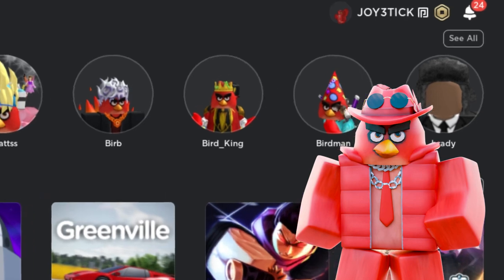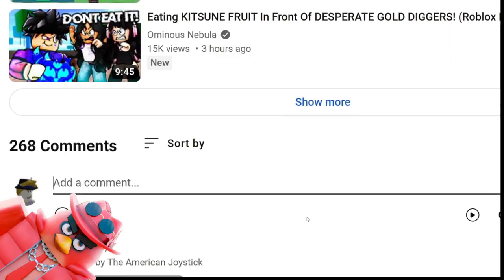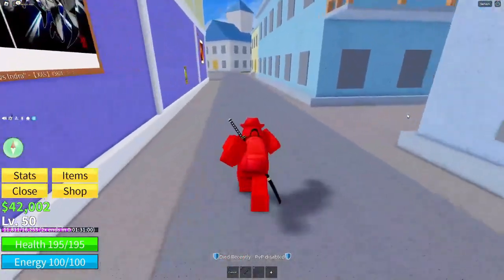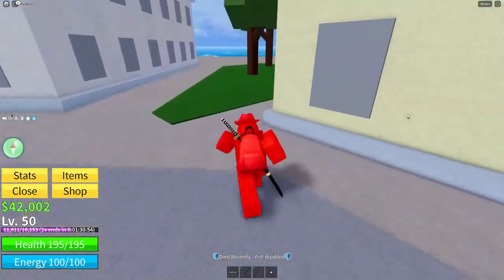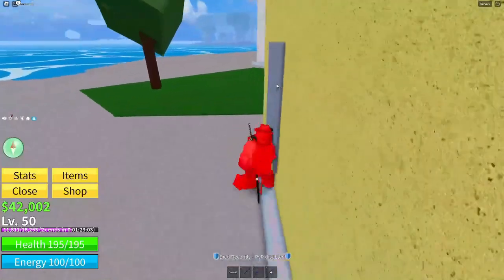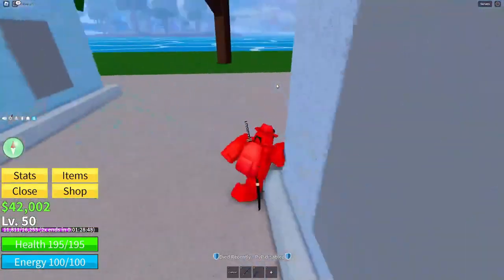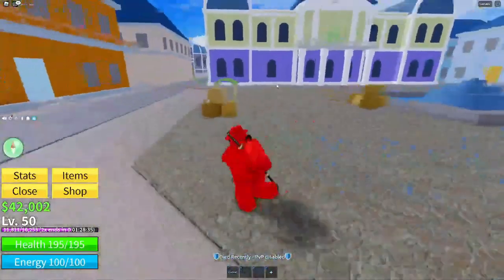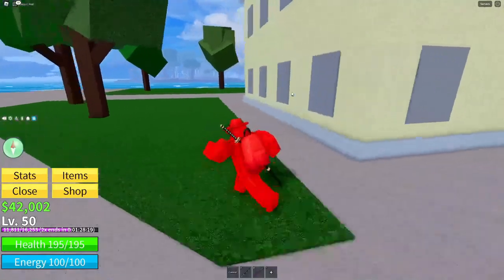PORTAL FRUIT CODE BLOX FRUITS ROBLOX